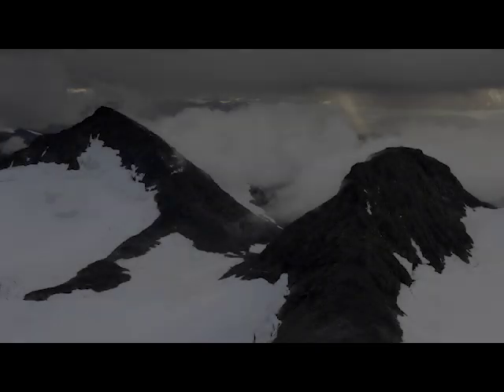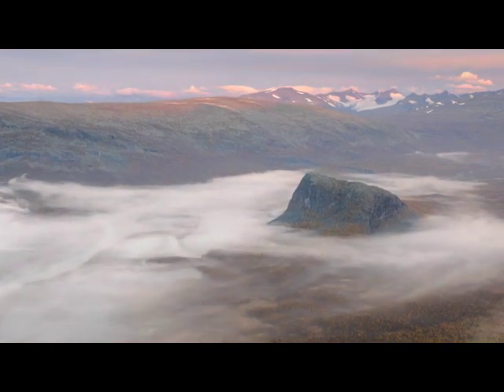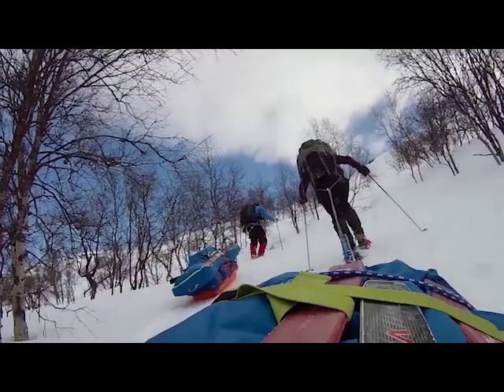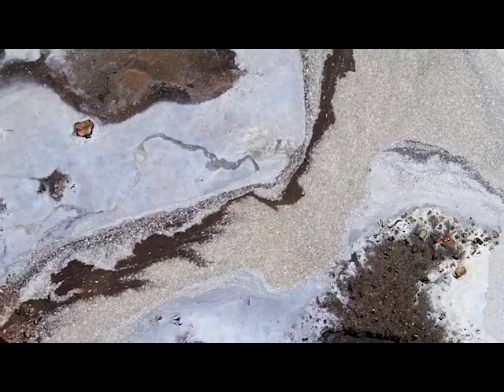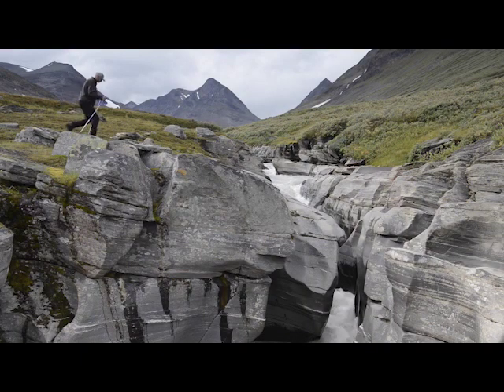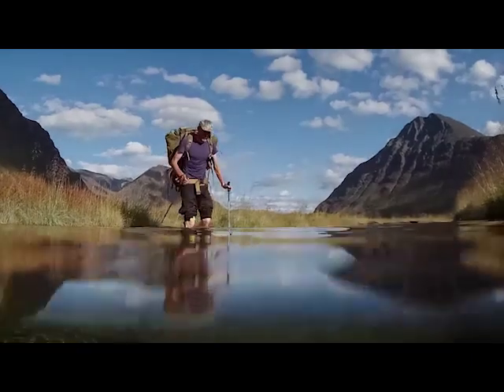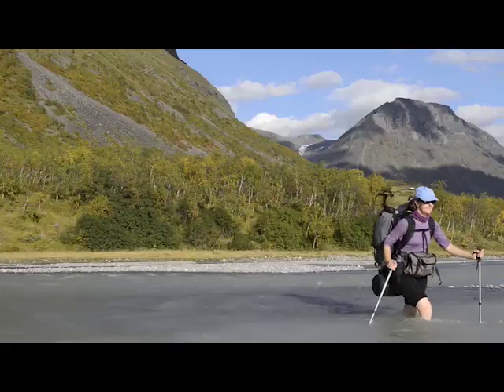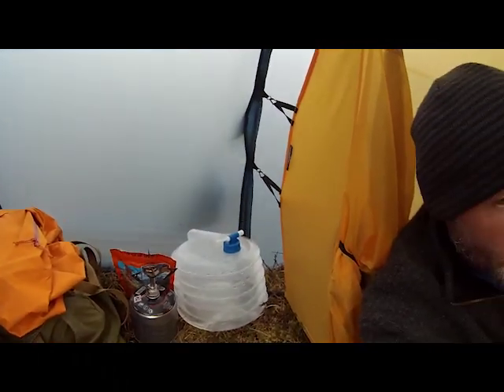National Geographic Reading Explorer 1 Unit 2 Exploring Laponia